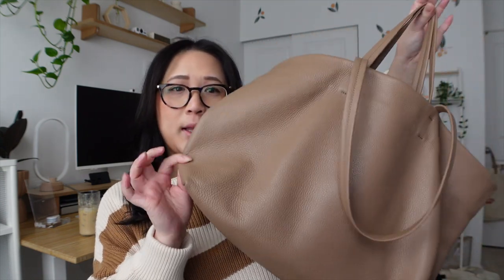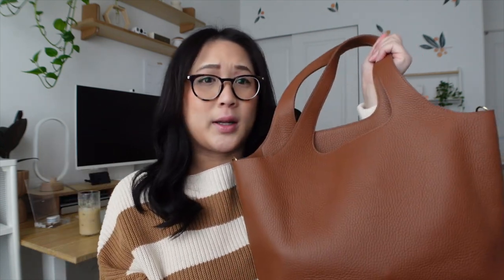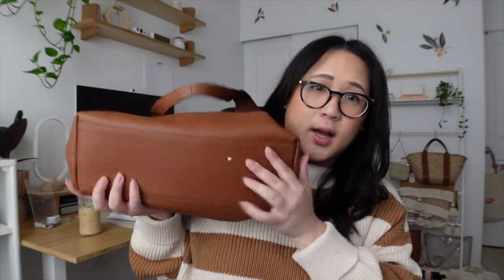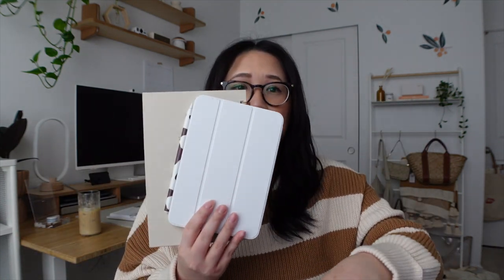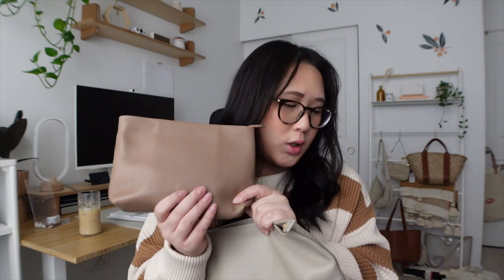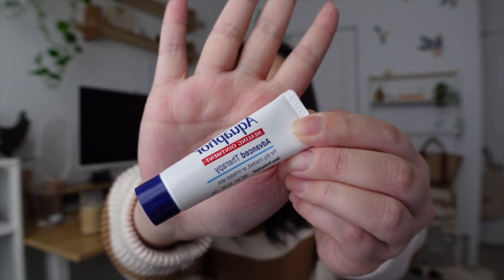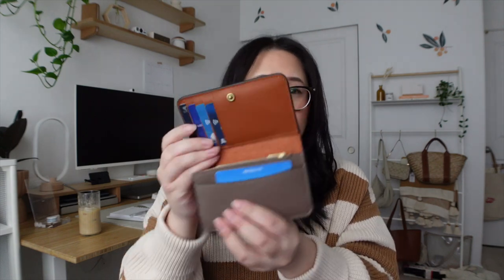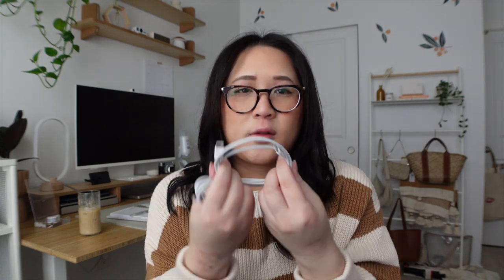What's In My Work Bag 2023 | Cuyana System Tote | Organization + Everyday Essentials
Hello! One of my favorite videos to watch and film are what's in my bag video so I'm excited to share today's video! I'm sharing my 2023 bag setup video with my new Cuyana System Tote, I purchased this bag with my own money. I love smaller totes so I'm excited to use this for 2023!

🤎 Timeline 🤎
0:00 Intro
0:51 Cuyana Easy Tote
1:45 Cuyana System Tote Overview
3:21 What's In My Bag
5:33 Cuyana Mini Zipper Pouch
9:13 Cuyana Mini Travel Case
10:20 Outro

🤎 Products Mentioned 🤎
➡️ Cuyana Easy Tote in Cappuccino
➡️ Cuyana System Tote 13" in Caramel
➡️ Touchland Glow Mist Hand Sanitize
➡️ Tissue Paper: Daiso
➡️ Systane Ultra Lubricant Eye Drops
➡️ Aquaphor Healing Ointment

Filmed with Sony ZV-1 + Rode VideoMicro Microphone

Hello there! My name is Holly and I am a Creative Business Coach for female entrepreneurs that want to use their creativity to build their business! I also have my own Design Studio and Stationery Company and I would love to share behind the scenes of my life. This channel will have business tips & tricks including productivity, office + organization, business + marketing tips and an inside look at my life as an entrepreneur.